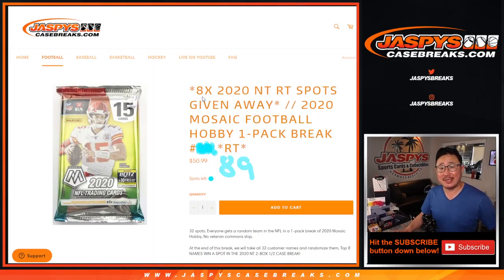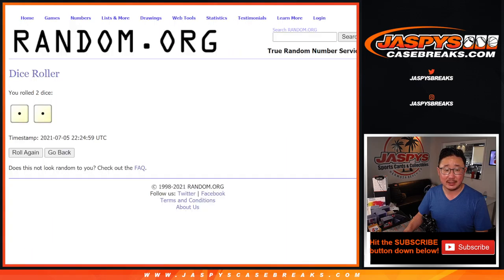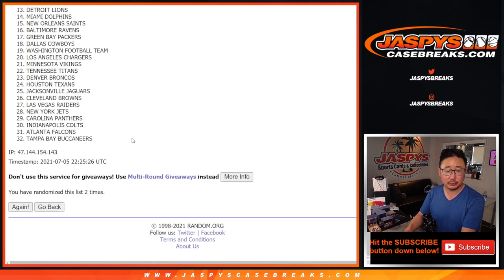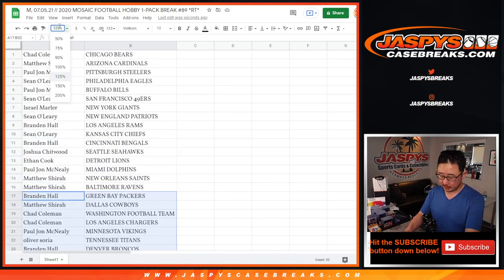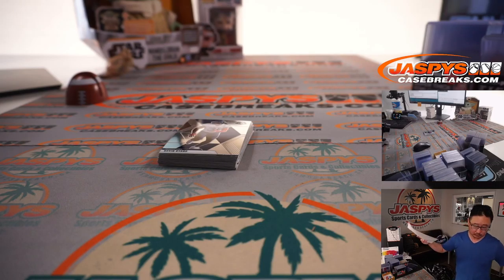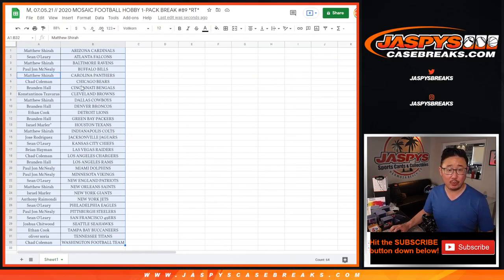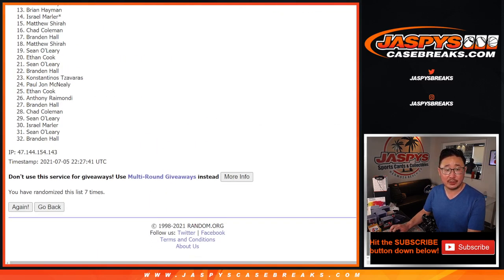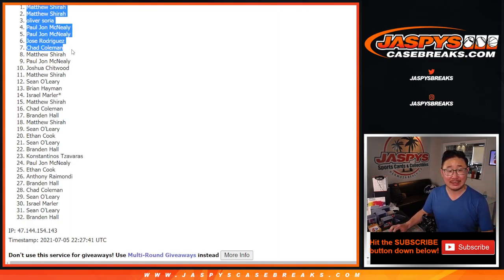M, 07.05.21 // 2020 MOSAIC FOOTBALL HOBBY 1-PACK BREAK #89 *RT*